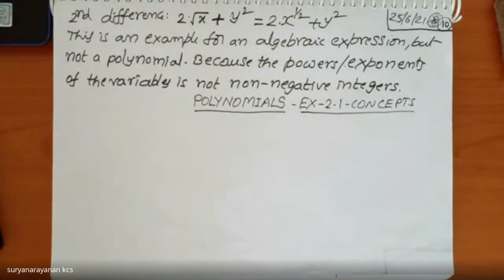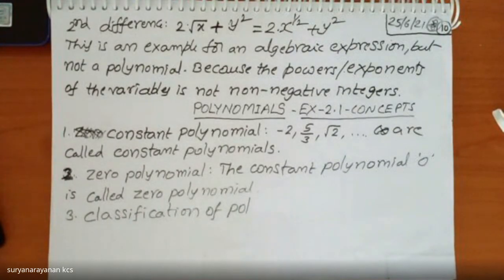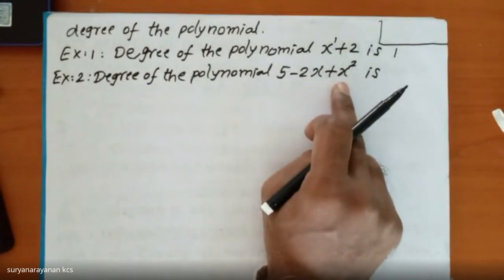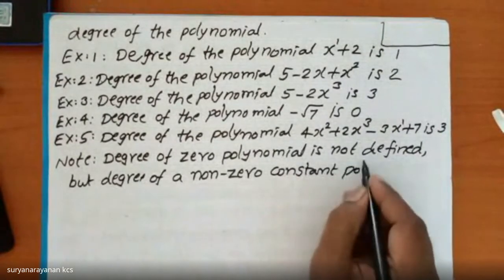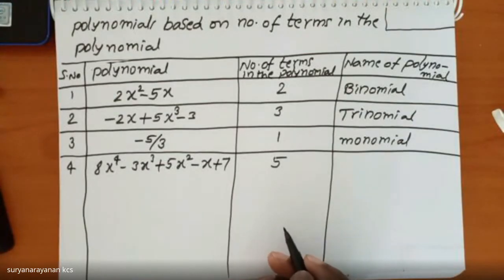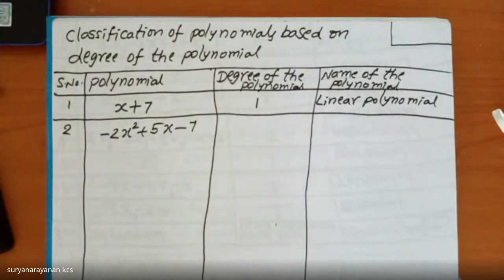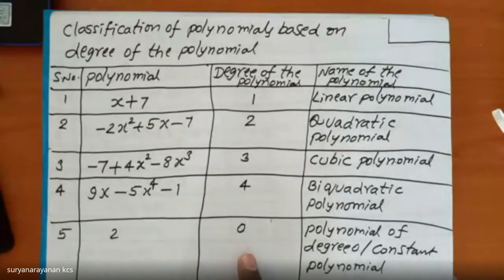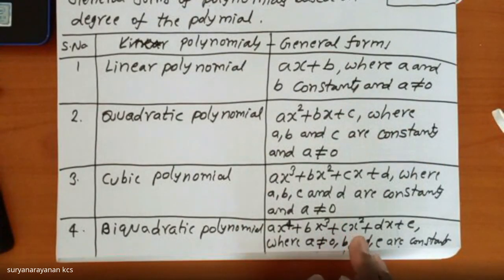9th - EX - 2.1 - CONCEPTS for 12/07/2021